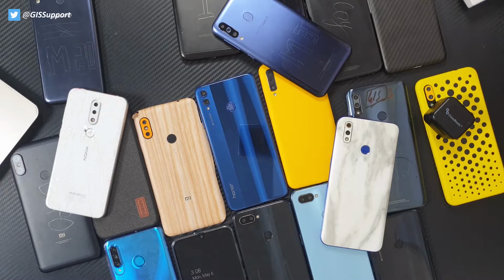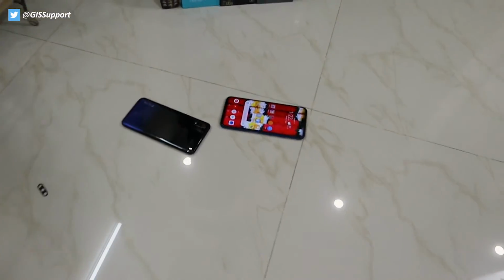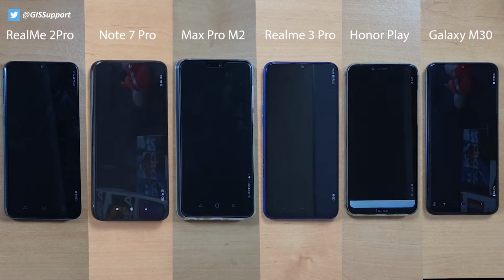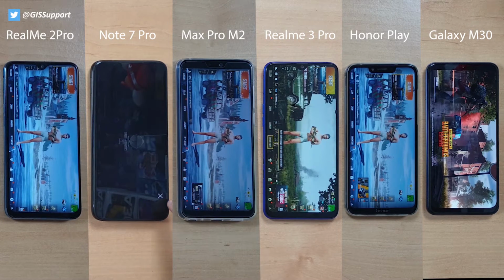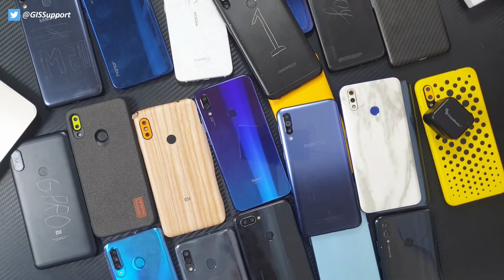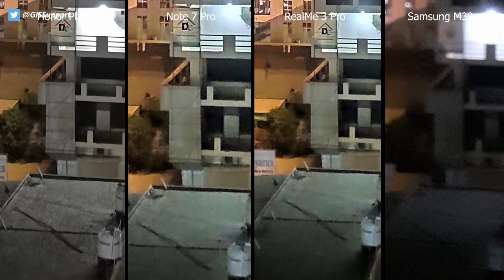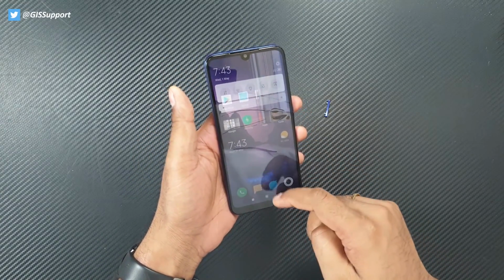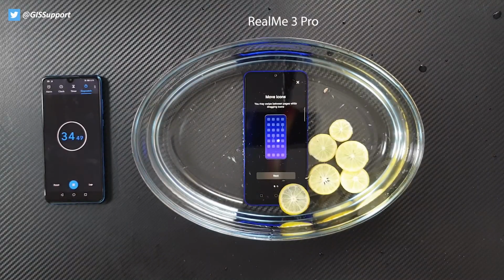Best Smartphone Under 15000 in India | May 2019 | 4/6 GB RAM | Gaming PUBG | Camera | Battery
*** Hindi ***
Realme 3 Pro vs 2 Pro vs Redmi Note 7 Pro vs Samsung M30 vs Asus Zenfone Max Pro M2 vs Honor Play